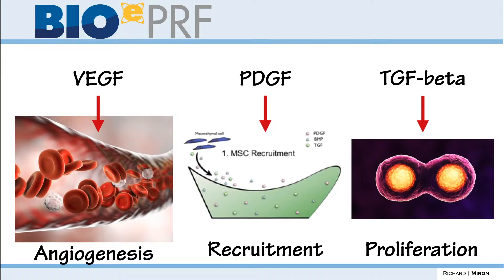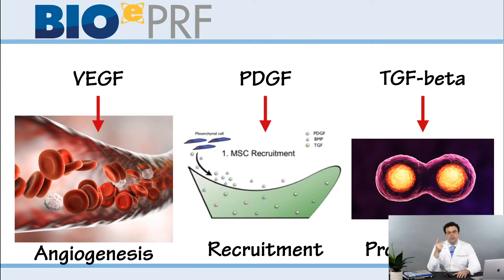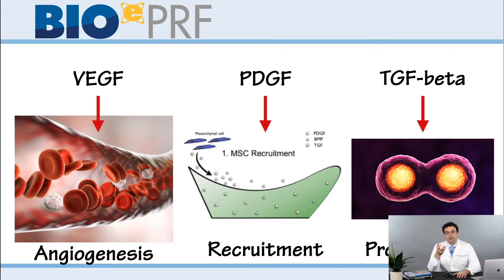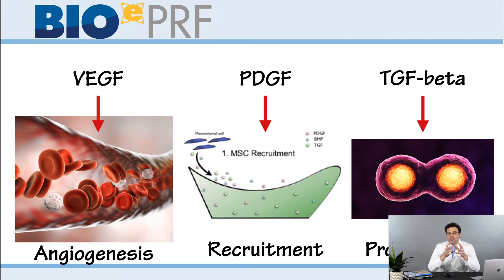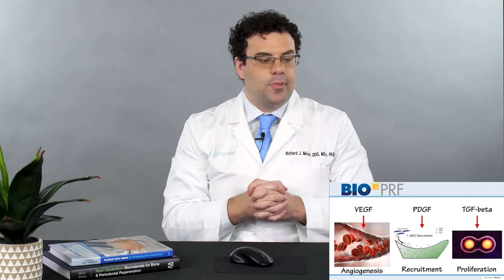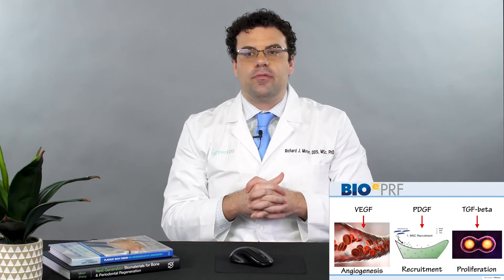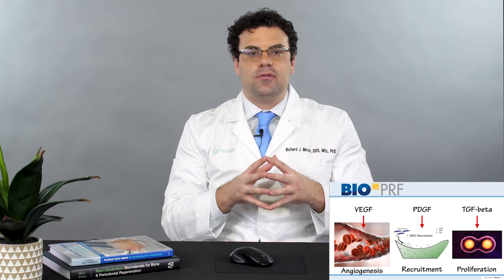Miron Message - 3 Main Properties of PRF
In this video we’ll cover the main properties of PRF and actually how it can simplistically be discussed with patients. PRF helps with 3 main GFs (VEGF, PDGF, TGFB).

Learn the updated centrifugation protocols and the clinical indications for where and when to utilize PRF effectively.